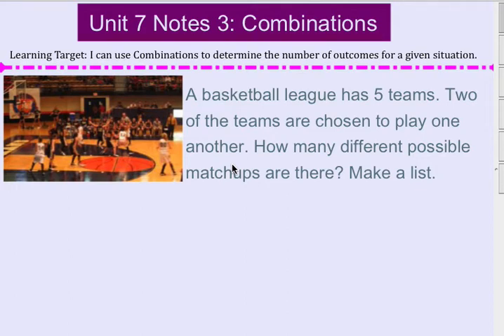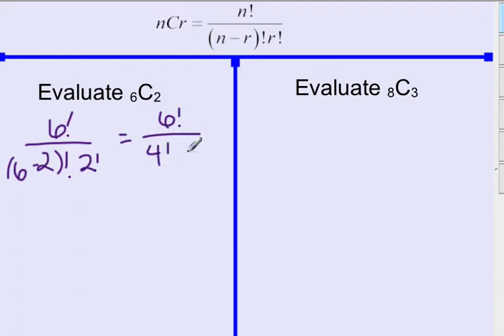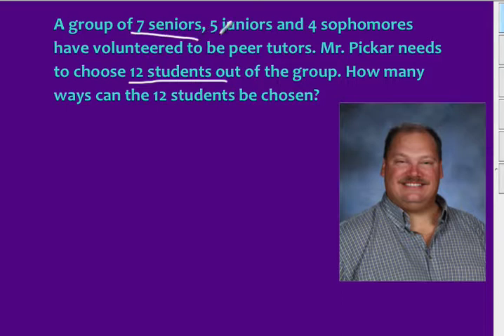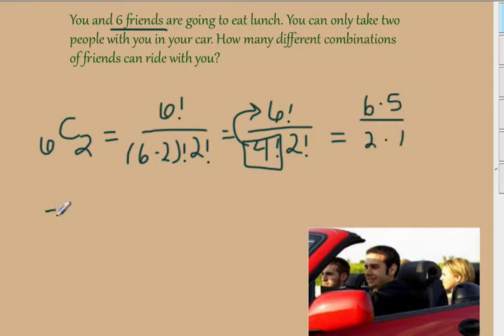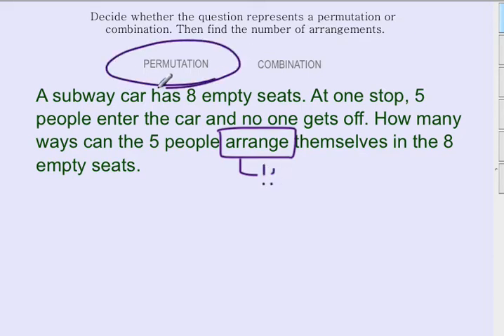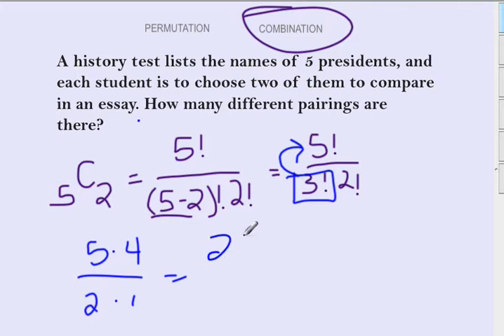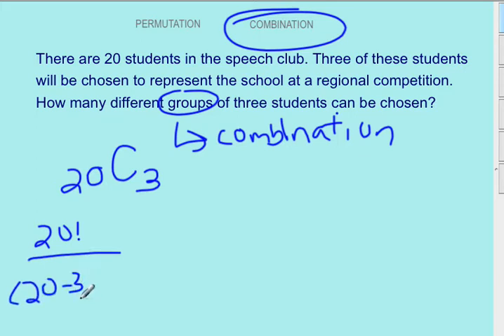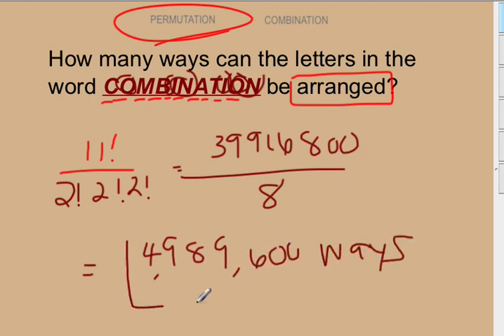Unit 7 Notes 3 Combinatinos